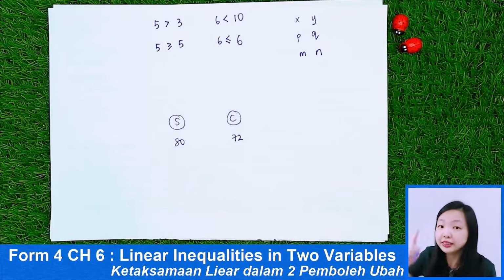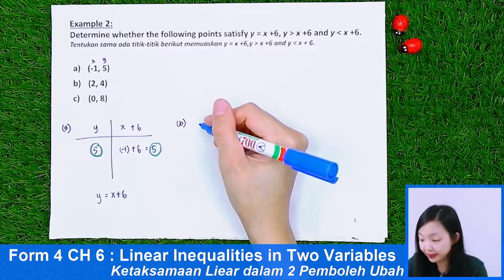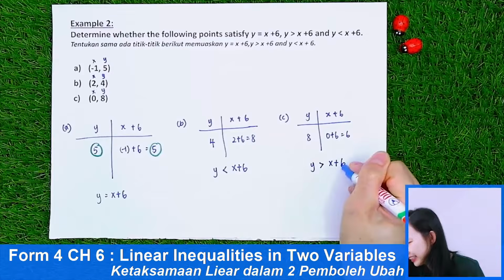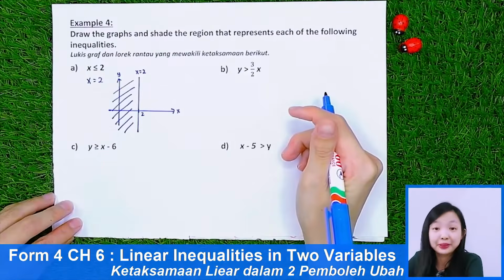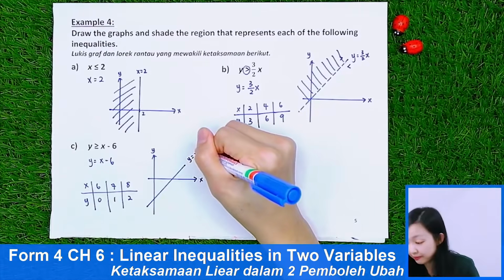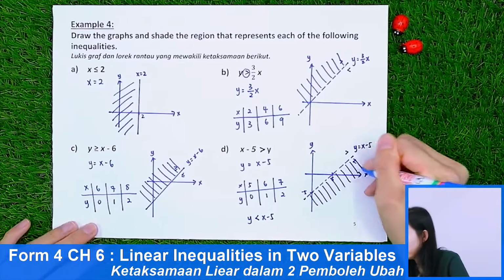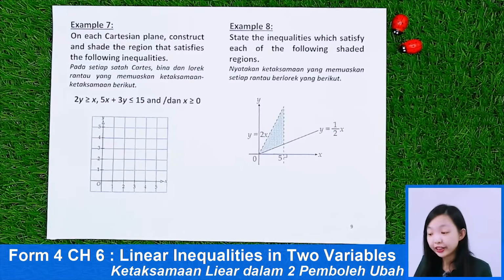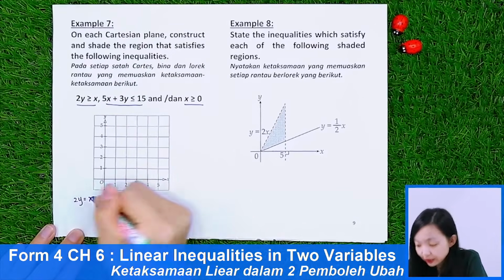2021 KSSM Form 4 Maths Chapter 6 : Linear Inequalities In Two Variables | Ketaksamaan Linear Dalam..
【ENG】 2021 KSSM | Mathematics Form 4 Chapter 6 :  Linear Inequalities In Two Variables

Tingkatan 4 Matematik Bab 6: Ketaksamaan Linear Dalam Dua Pemboleh Ubah

LEARNING OUTCOMES:
- How to represent a situation in the form of a linear inequality
- Shaded region satisfies a linear inequality
- Systems of inequalities in two variables